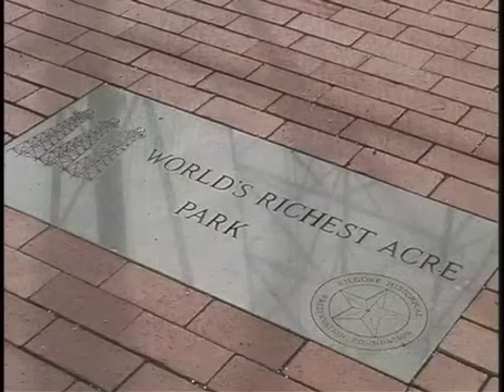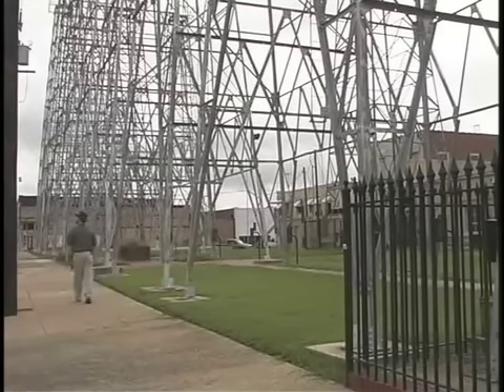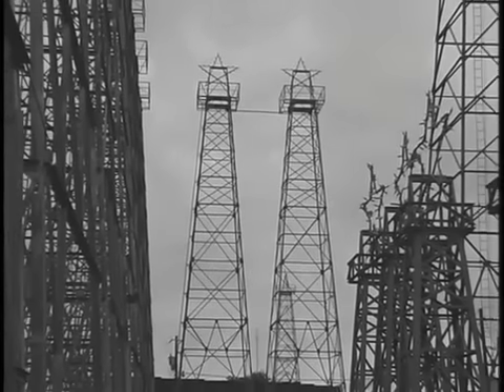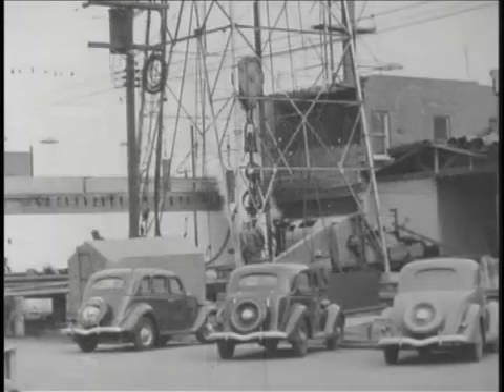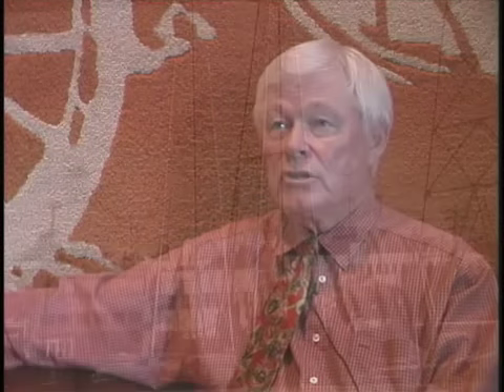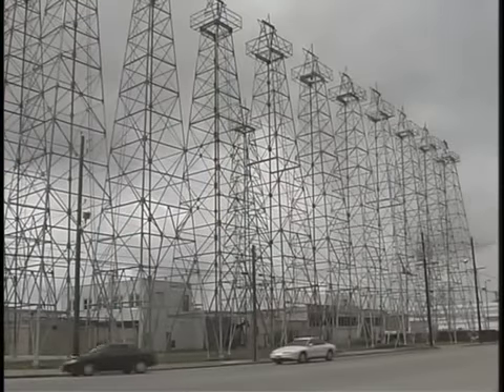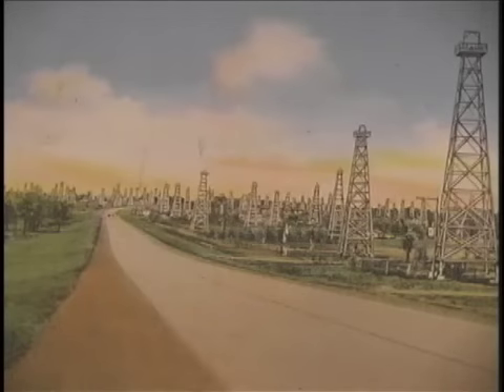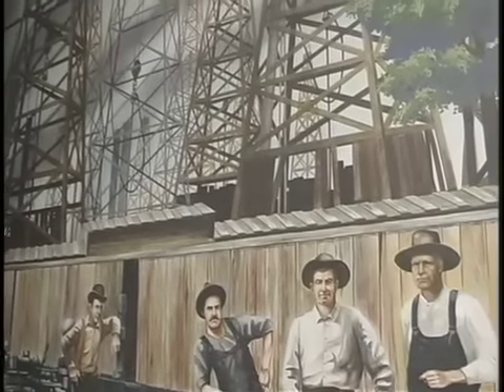World's Richest Acre Park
Geologist Devin Dennie visits the World's Richest Acre Park in Kilgore, TX and takes a look at some of the science and history behind it.

This was a segment from GeoAmerica.